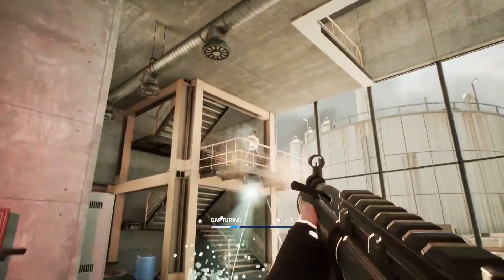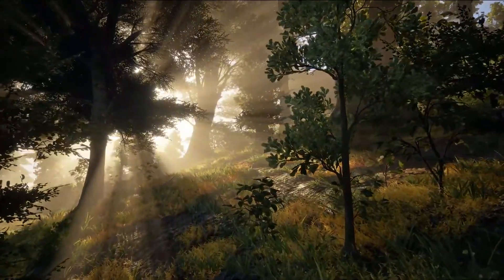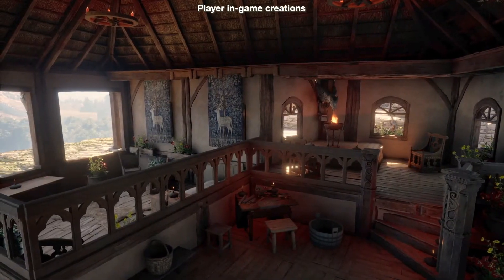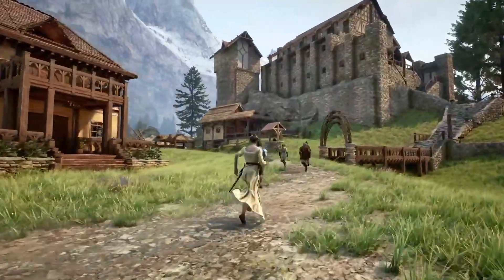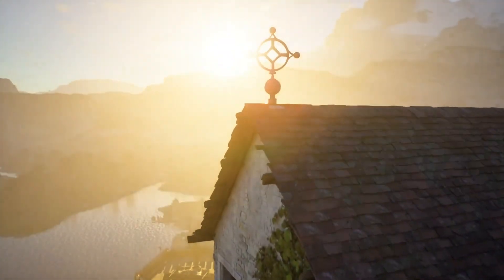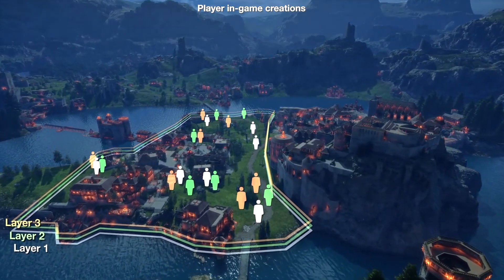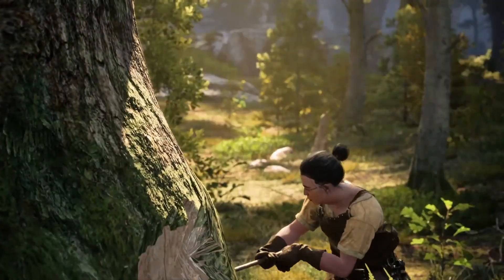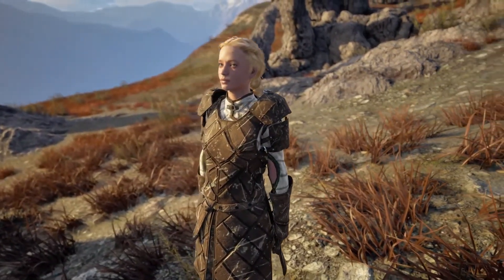Unreal Engine 5.5: The Future of Photorealistic Graphics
Discover Unreal Engine 5.5's groundbreaking photorealistic graphics, redefining game development.

ABOUT US
ALYSSIUN is a virtual universe that allows users to create, share, and explore.